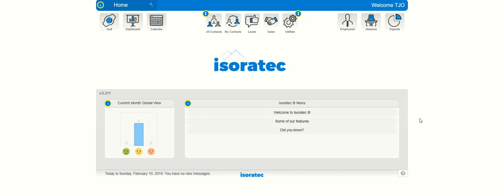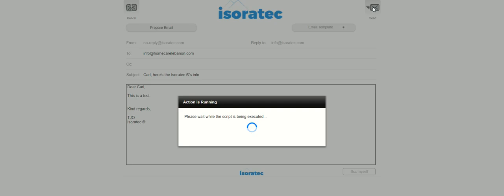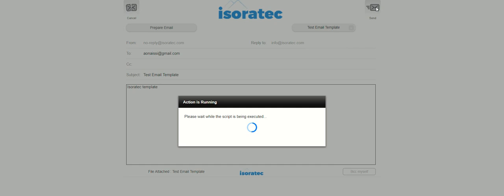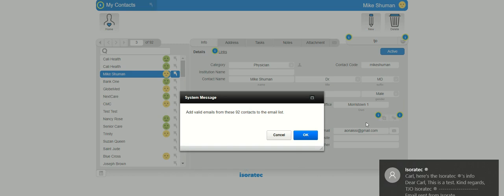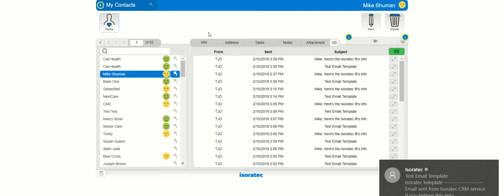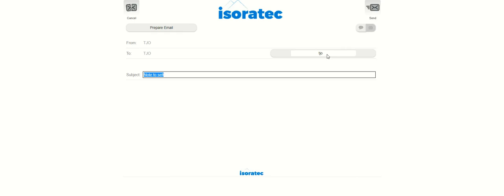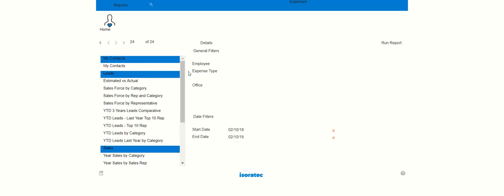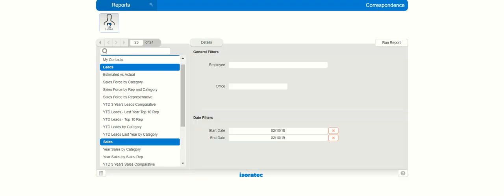How To Send Emails From isoratec | Home Health Care CRM | Tutorial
Send emails from Isoratec.